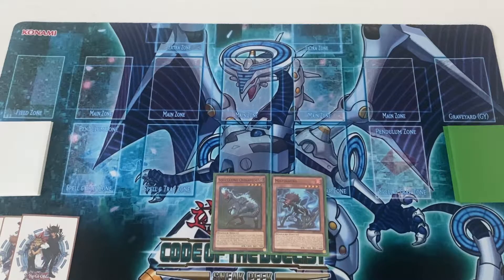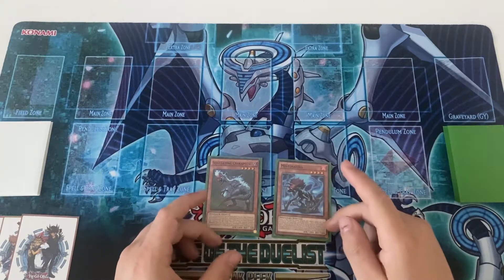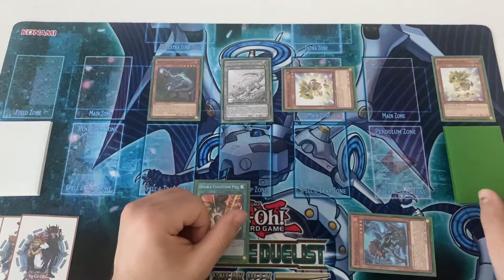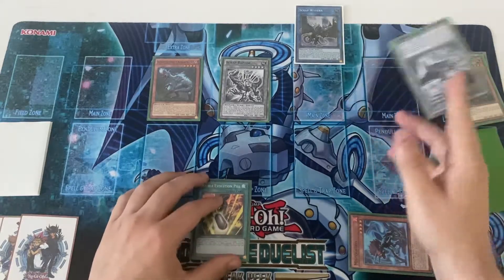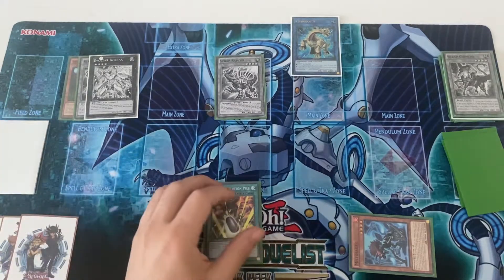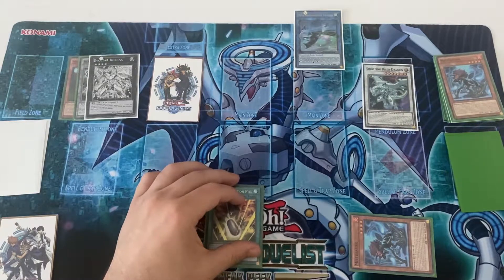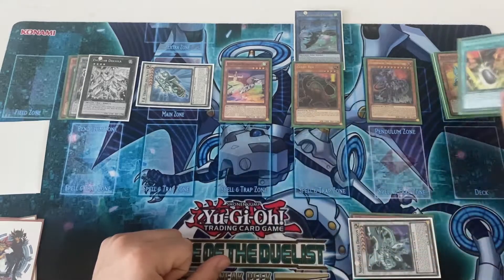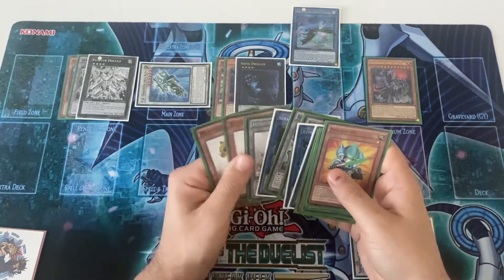DINOSAUR Combo ft. Scrap Raptor (Post LIOV) [May 2021]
Here you have a combo you can try on your Dino deck post LIOV were the new Scrap Raptor would be released. It takes just a few editions on your deck list and it end on a decent board, and all you need in your opening hand are Ovi/Misc. Free right?